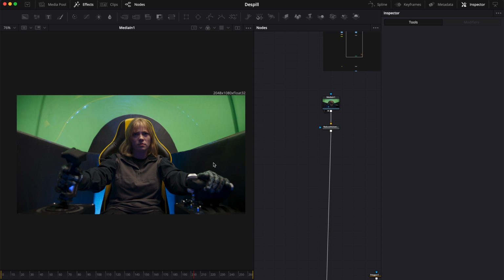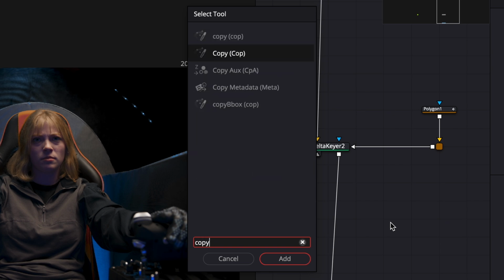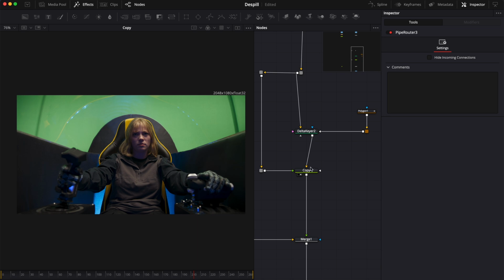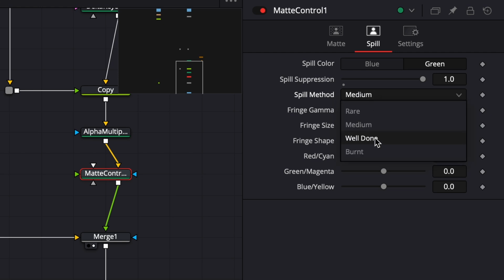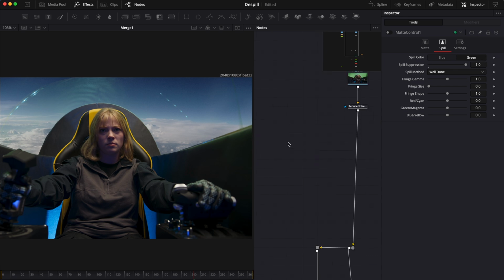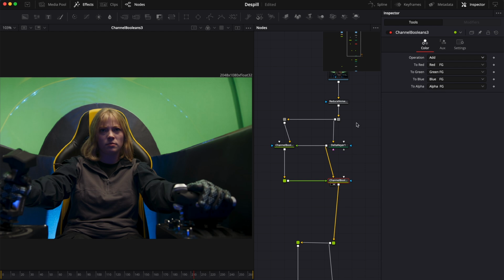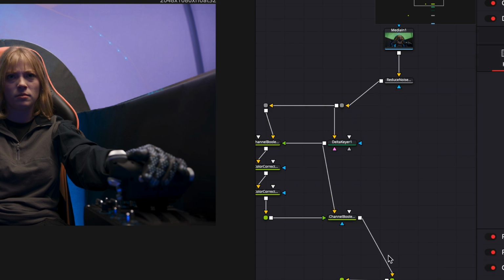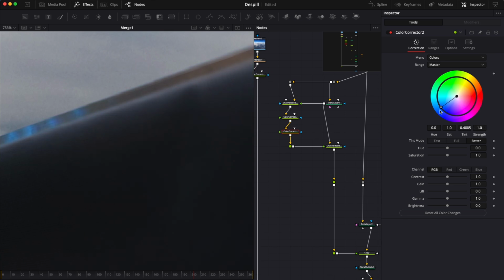Advanced De-Spill Techniques in DaVinci Fusion – Full Control Over Green Screen Spill!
Struggling with spill? In this tutorial, I’ll show you two powerful ways to remove and control spill in DaVinci Fusion! We’ll start with a quick fix using the Matte Control node, then dive into a more advanced method that gives you complete control over spill color and luminance.

📽️ Footage provided by ActionVFX – Check them out for high-quality VFX elements!

💡 What you’ll learn:
✔ How to remove de-spill from the Delta Keyer
✔ How to use the Matte Control node for quick spill suppression
✔ A creative way to modify spill color using Channel Booleans
✔ How to maintain luminance while de-spilling